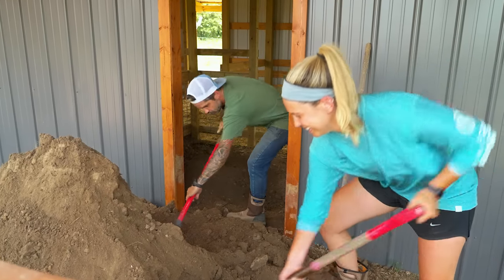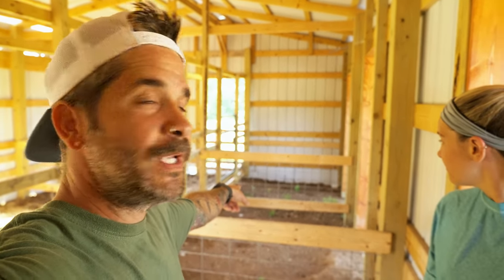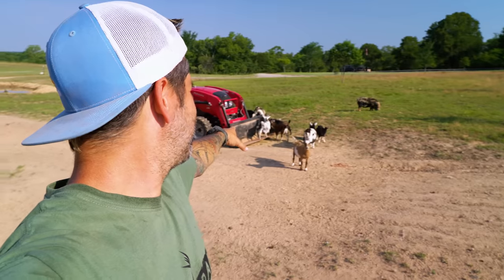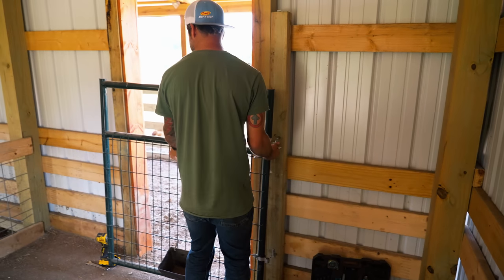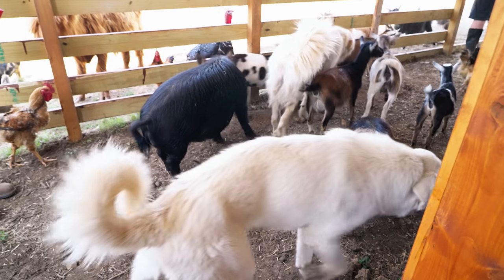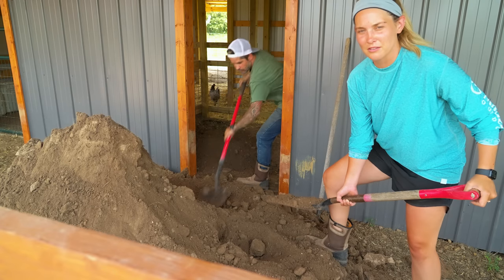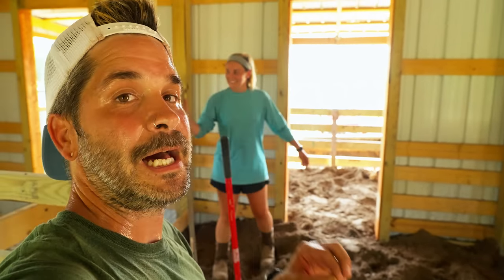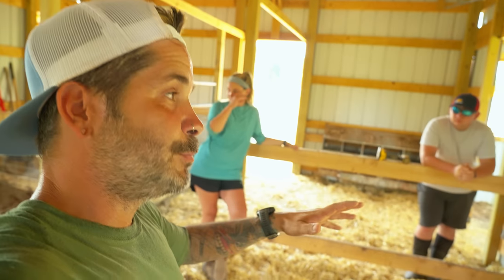BARN Makeover Means HARD LABOR || Homesteading Summer Chores || Living Off Grid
If you'd like to buy shirts (short and long sleeve), Hoodies or Hats